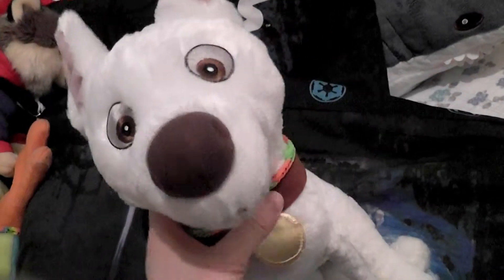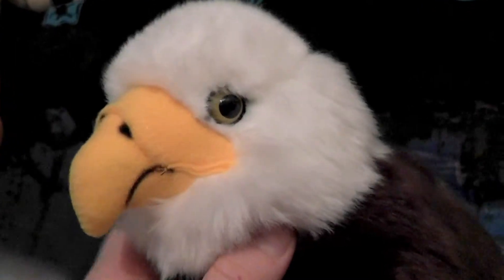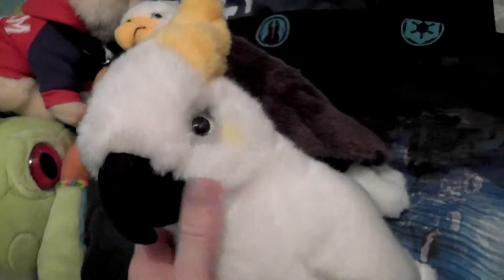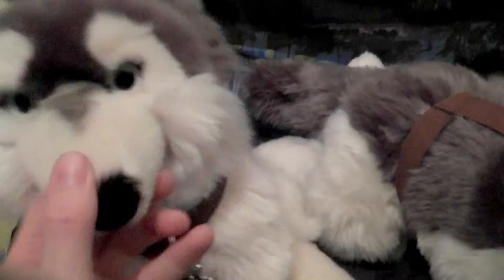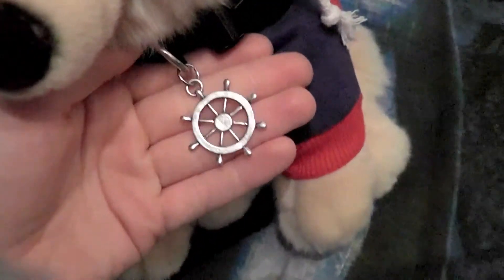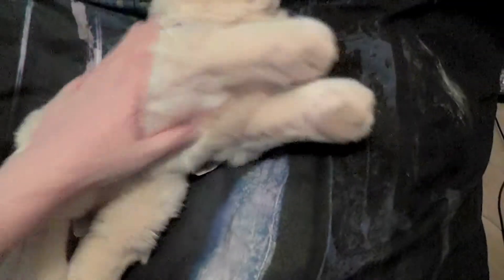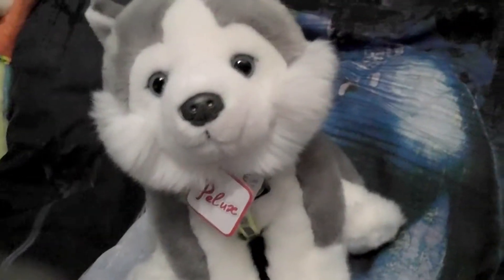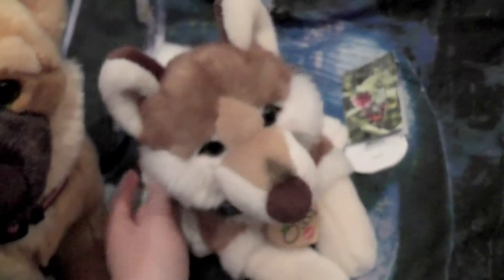Bolt's haul part 1